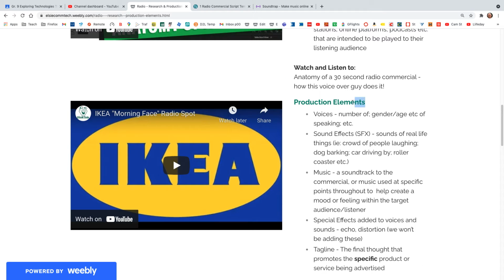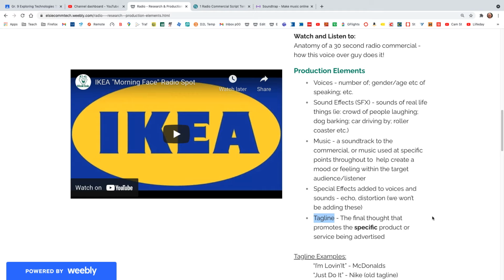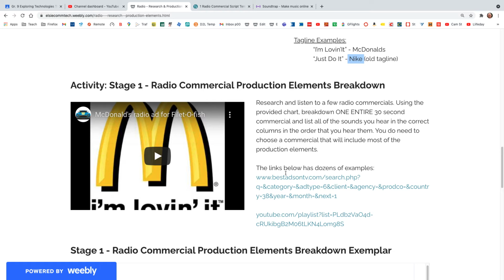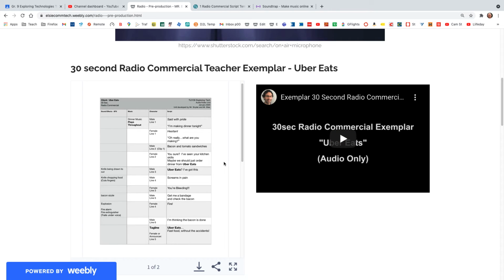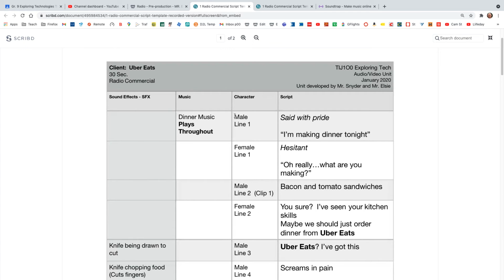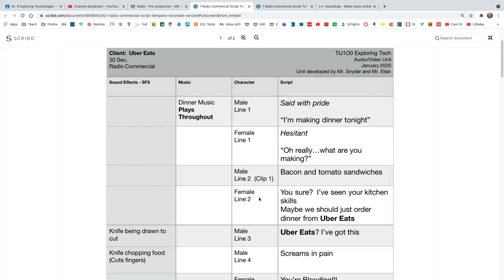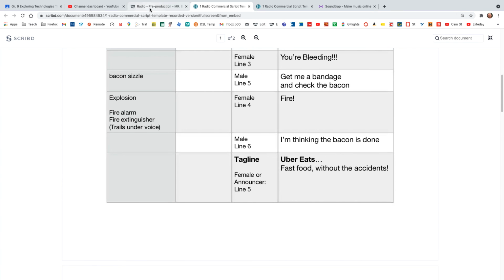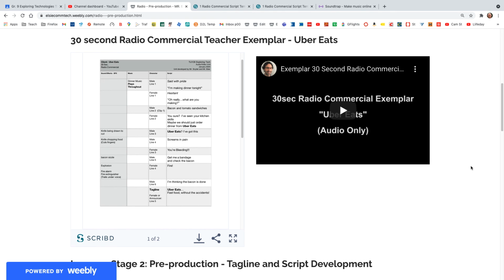2_Radio Commercial_Review Research_Pre Production - Script and Completed Commercial Resources